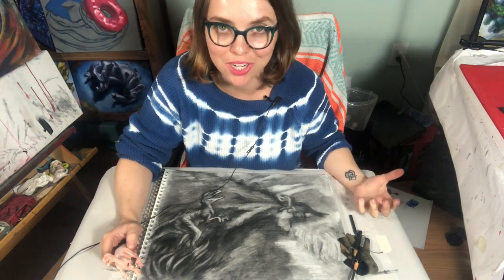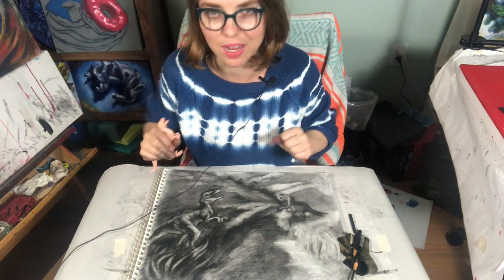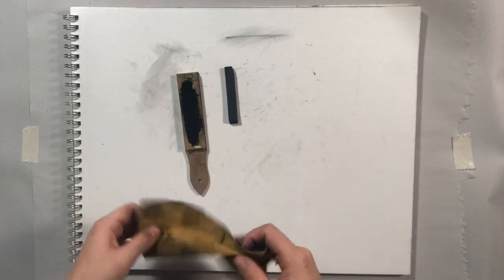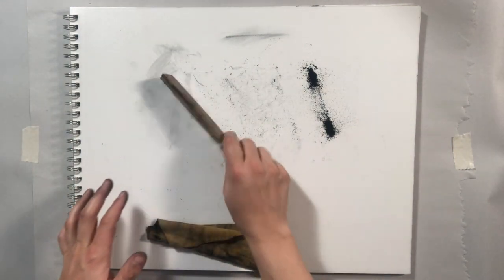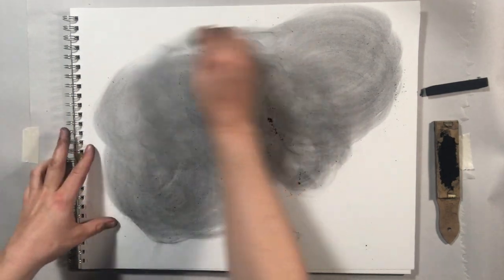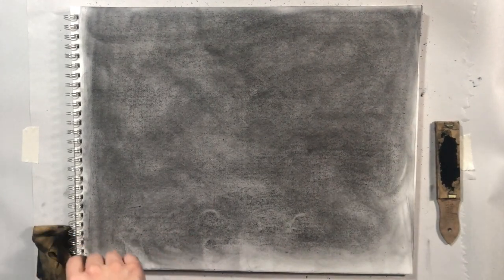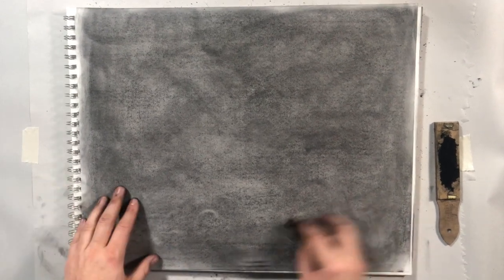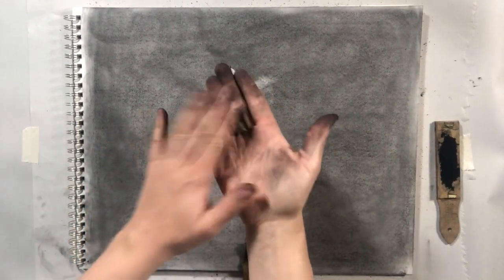Subtractive Charcoal Landscapes-with Dinos!